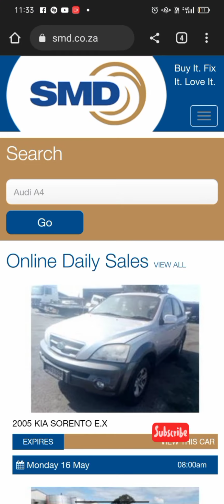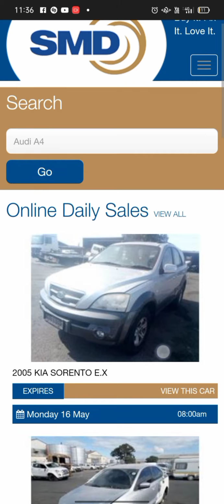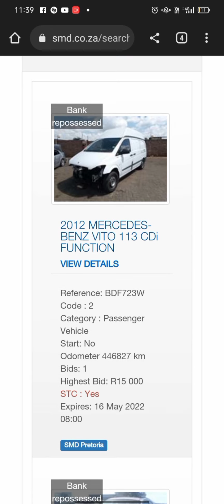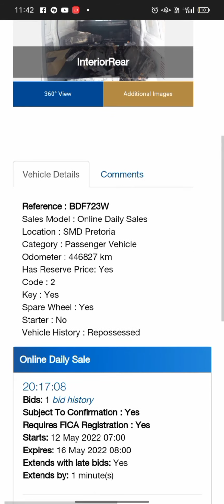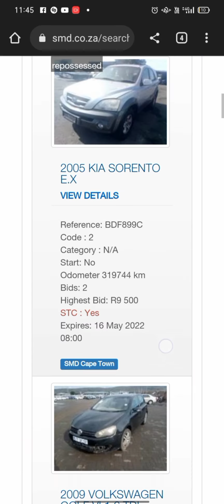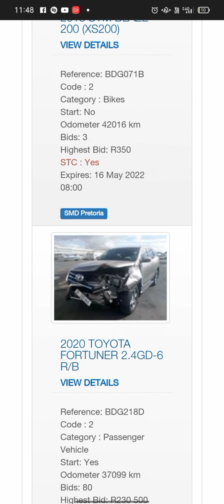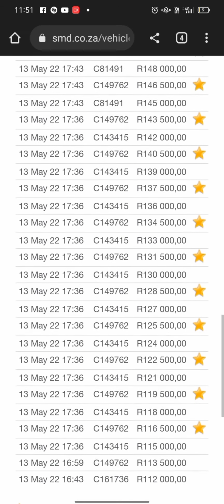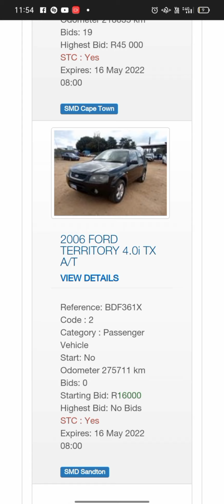SMD Cars Auction South Africa Using Your Smartphone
For those of you who are interested in buying cars at at an auction, here's a new way you can do that even if you do not have a computer.